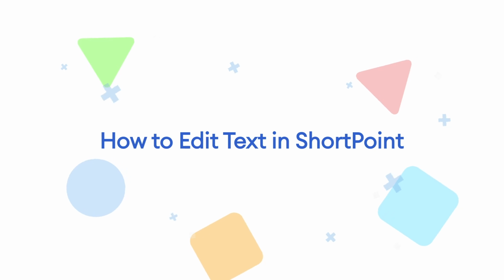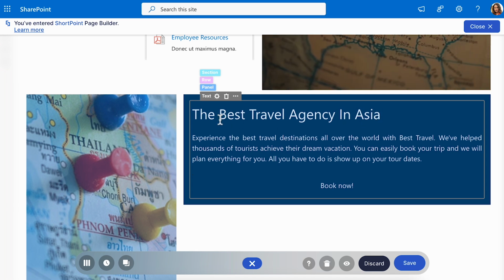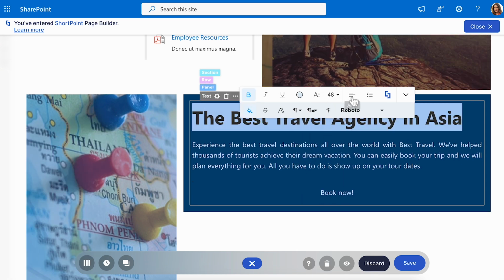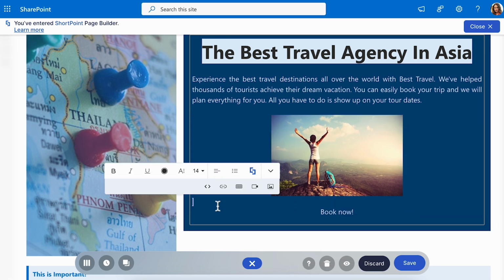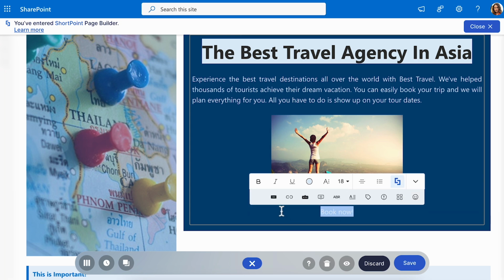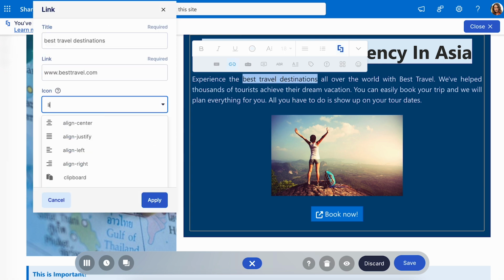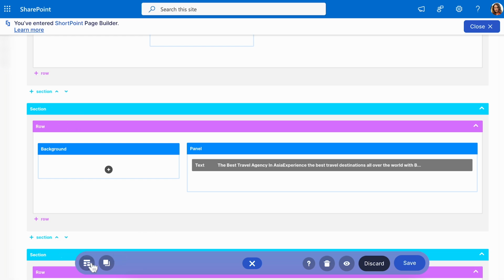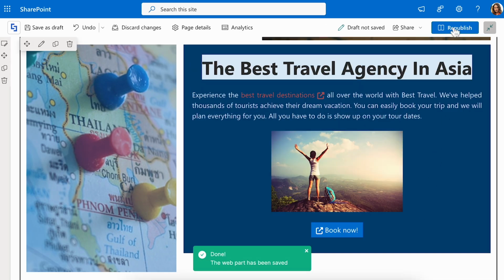How to Edit Text in ShortPoint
Editing text using ShortPoint's reach text editor is easy! Follow the tutorial to learn how to edit text in ShortPoint.